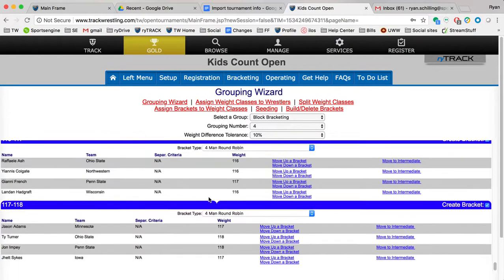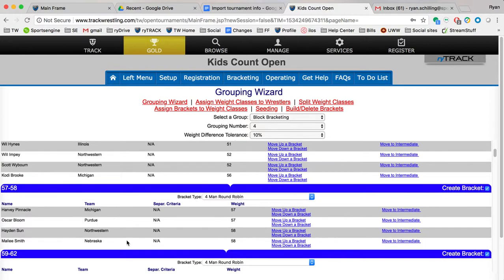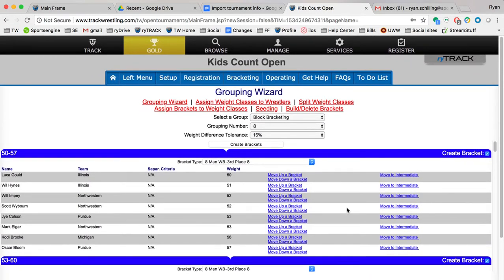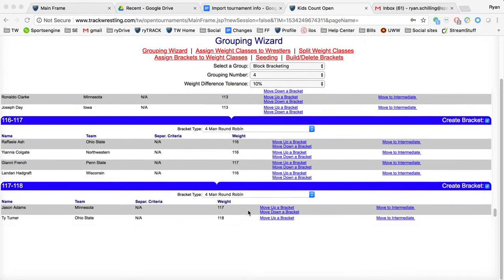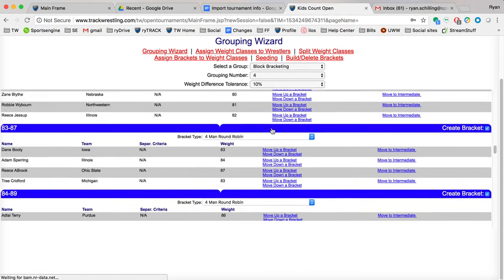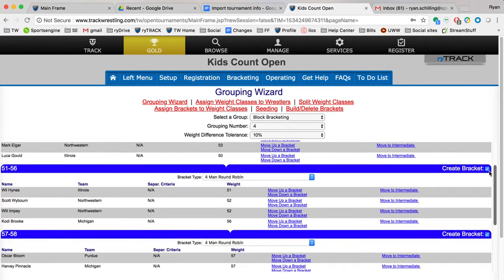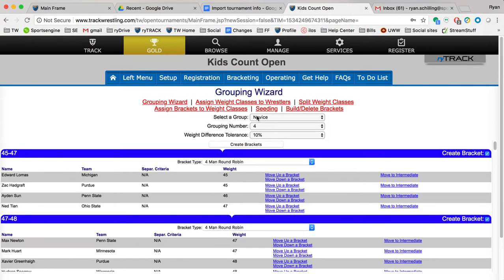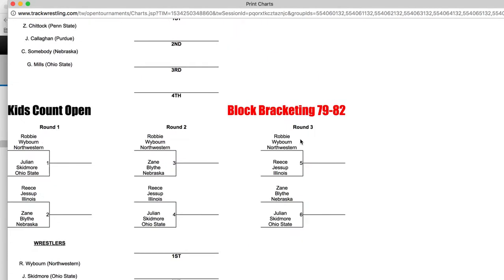Building Brackets Using Madison/Block Bracketing